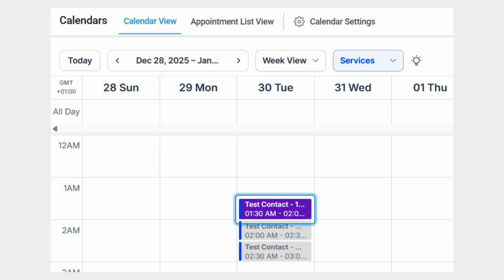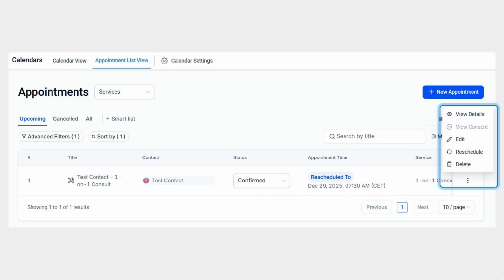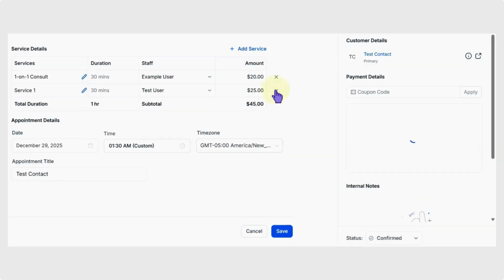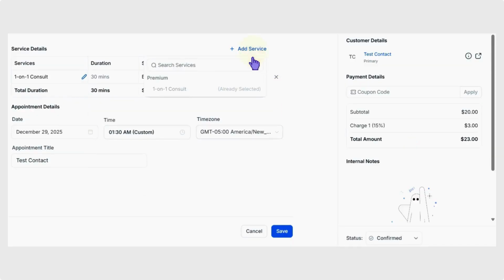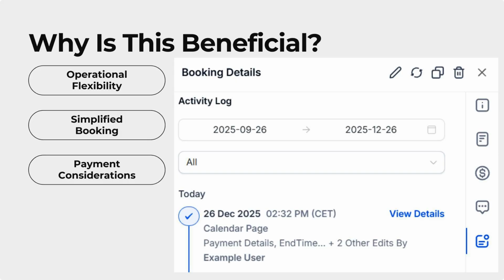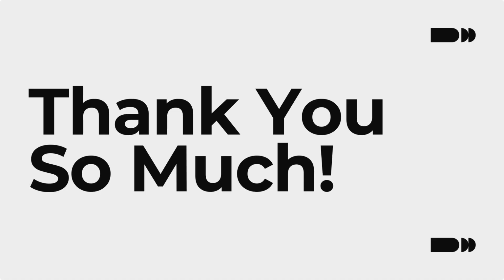Edit Service Appointments: Update Details Without Rebooking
New Feature: Edit Service Appointments lets you change details without cancelling or rebooking.

In this tutorial, learn how to edit: navigate to Calendar View in Calendars and select the appointment, or use Appointment List View and tap the three-dot options. Open the editing module with the pencil icon on the right, make your changes, and Save.

Benefits include: Operational Flexibility to accommodate client requests quickly; Simplified Booking with the ability to clone, edit, and rebook for repeat customers; and Payment Considerations—paid appointments can’t be structurally changed, preventing double charges while still allowing cloning and date changes.